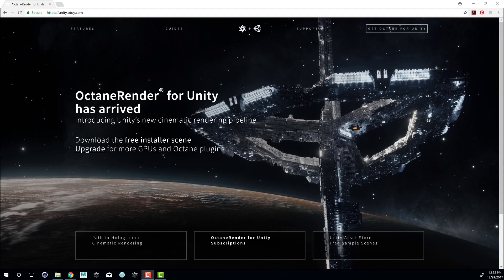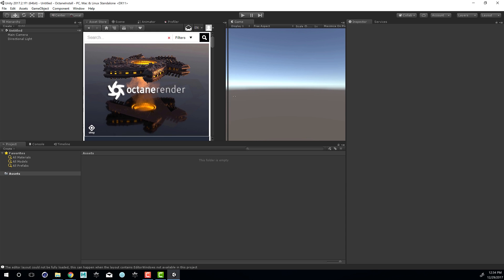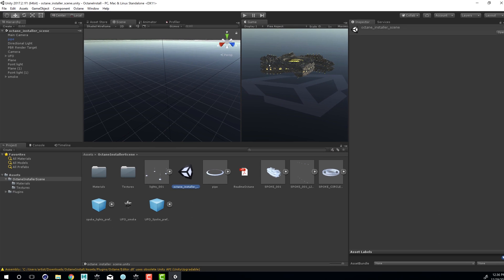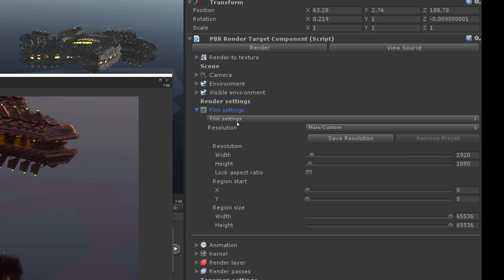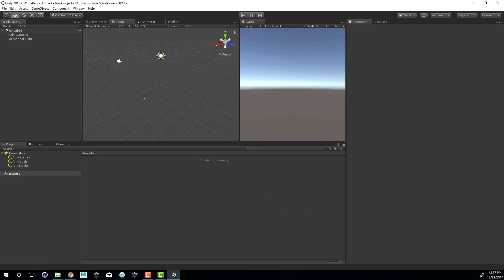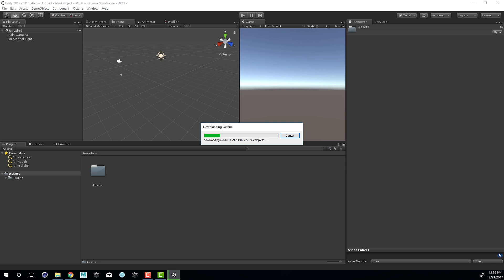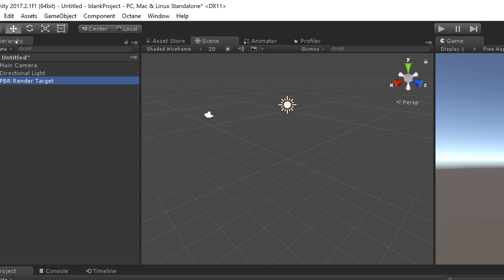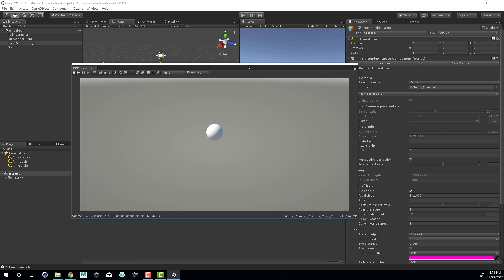OctaneRender for Unity Installation Guide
This quickstart guide helps you get up and running using the OctaneRender for Unity integration. Follow along by downloading the free OctaneRender for Unity Installer Scene from the Unity Asset Store